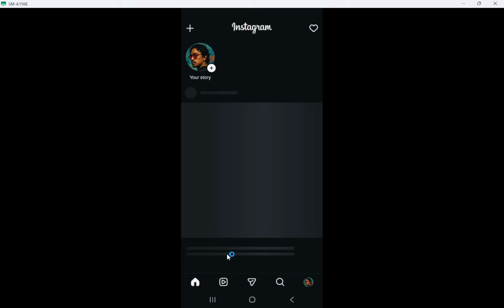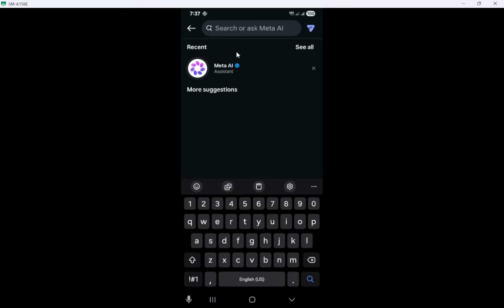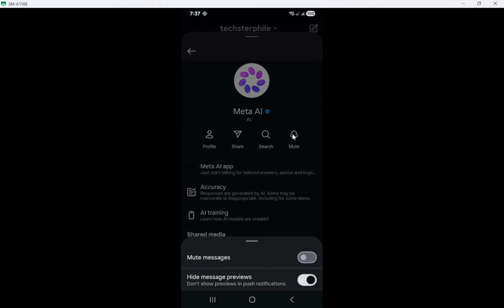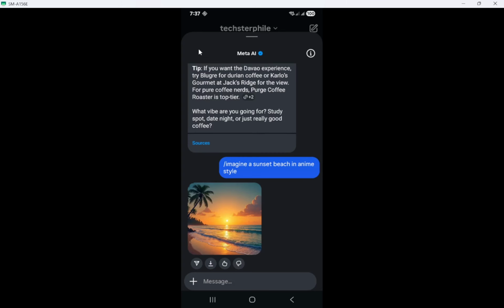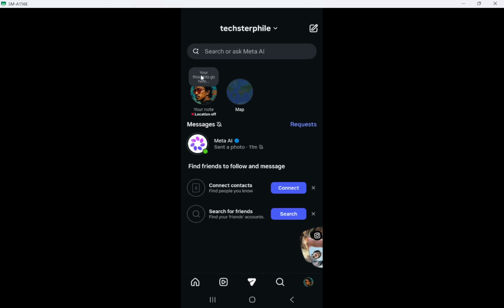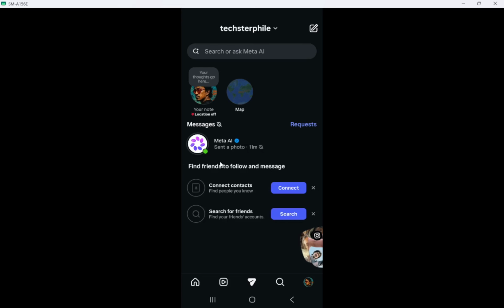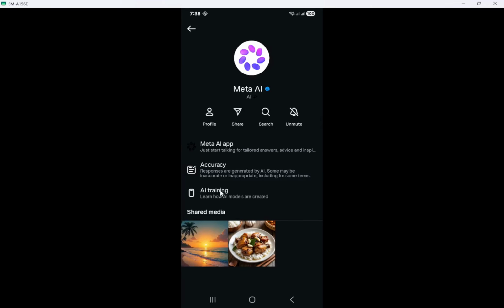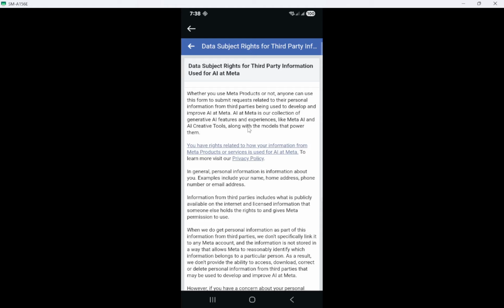How to Disable Meta AI on Instagram [2026 Full Guide]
How to Disable Meta AI on Instagram

Are you tired of the constant presence of Meta AI on Instagram? In this informative video, we’ll walk you through actionable steps to minimize its impact while still using the platform. Start by learning how to mute Meta AI notifications, ensuring a quieter Instagram experience without fully removing it. We’ll guide you step by step on how to find the Meta AI icon, navigate to the chat screen, and use the muting feature effectively. Discover additional tips on avoiding interactions with AI triggers, managing your search history, and optimizing your privacy settings to reduce data use. Although it’s impossible to completely disable Meta AI, these strategies can help you regain control over your Instagram experience. Join us for this essential guide to a more personalized and less intrusive social media journey!